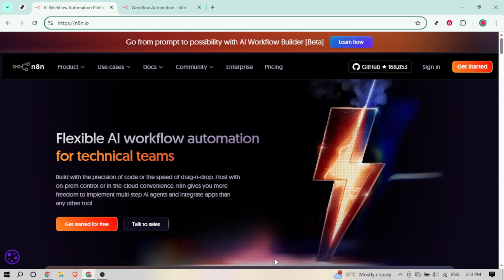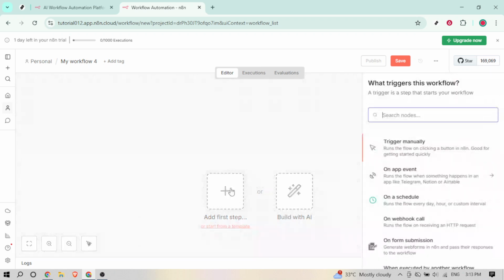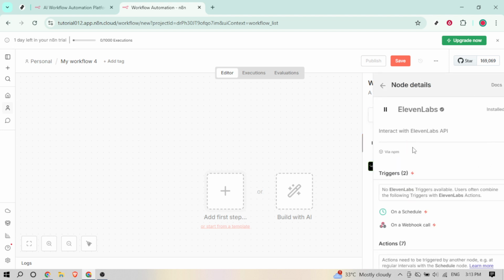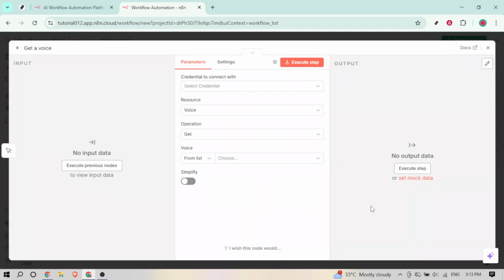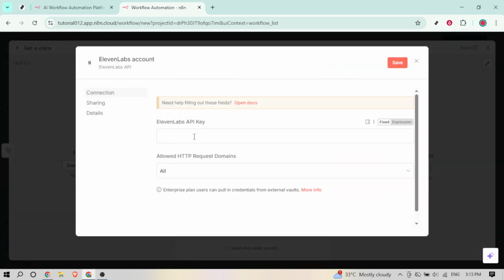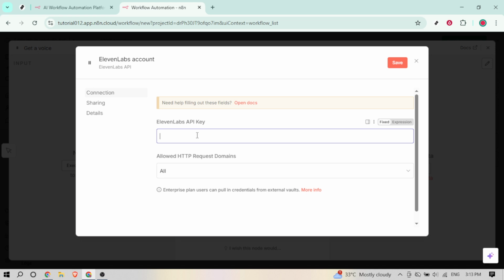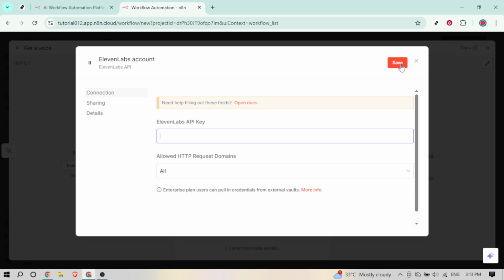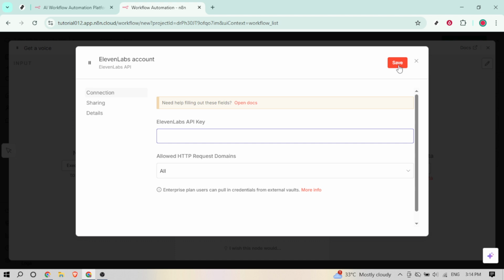How to Connect n8n to ElevenLabs 2026 (Easy Guide)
Connecting n8n to ElevenLabs allows you to automate realistic voice generation from text using AI-powered text-to-speech. In this tutorial, you’ll learn how to connect n8n to ElevenLabs step by step using API keys and HTTP request nodes.

This video shows how to generate an ElevenLabs API key, send text dynamically from n8n, select voices, control audio settings, and receive audio output automatically. You’ll also learn how to save generated voice files, trigger workflows, and avoid common errors like invalid payloads or authentication issues.